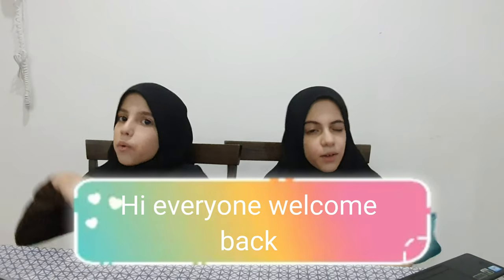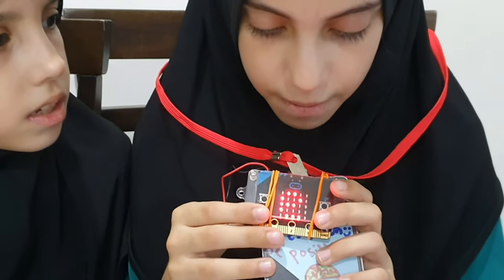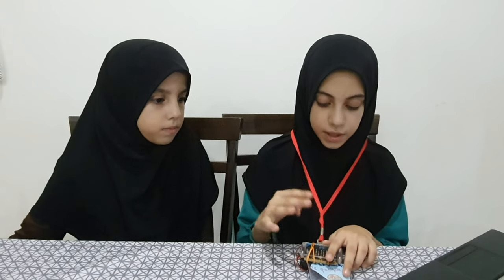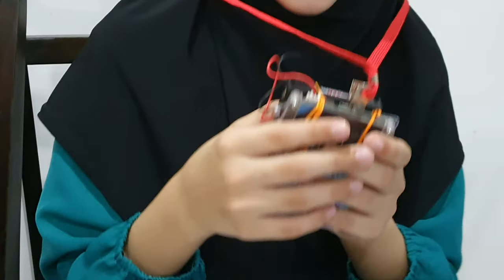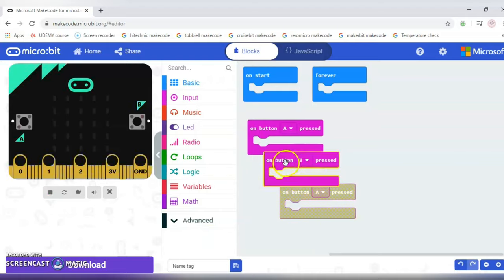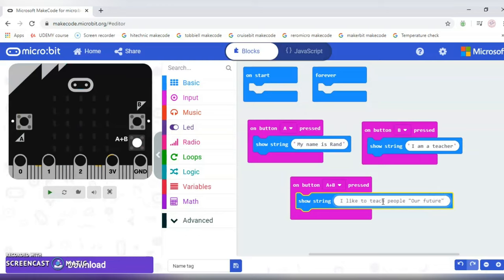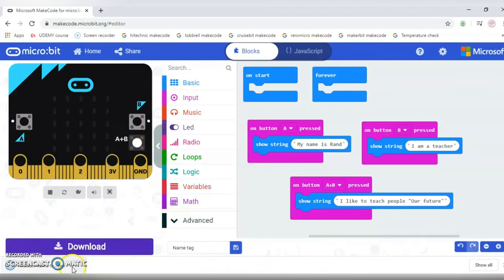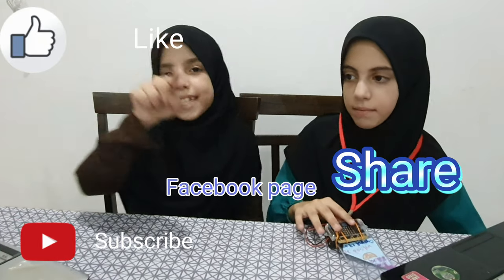name tag | Kids Code Kids R&D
Does someone want to know your name, but you want to name to be technofied?:)
We are making an "a, b, a+b" button video to show you how:)